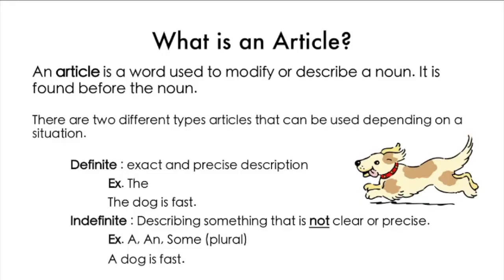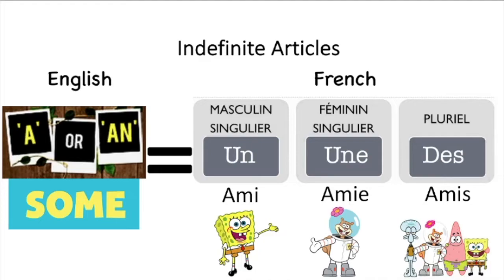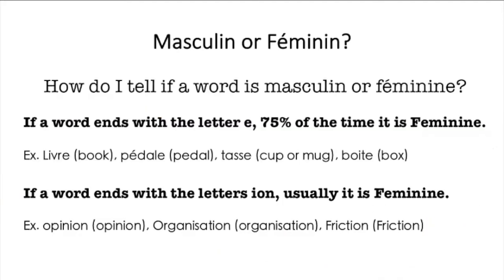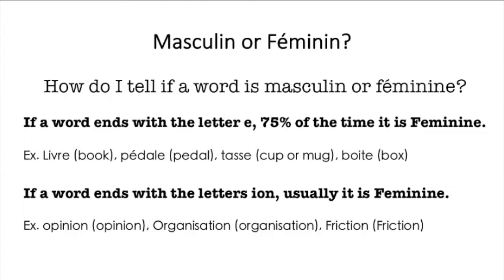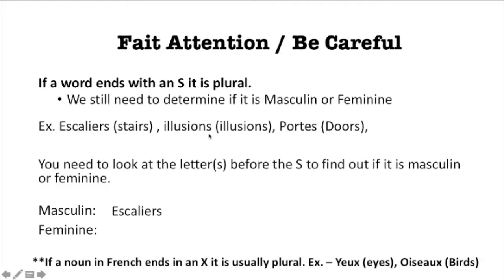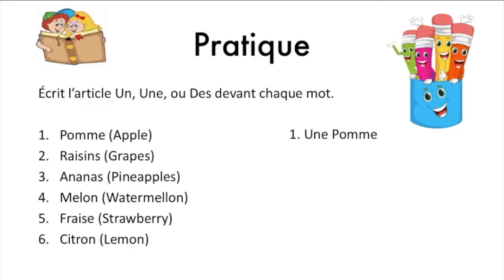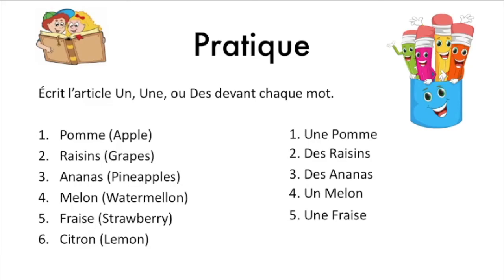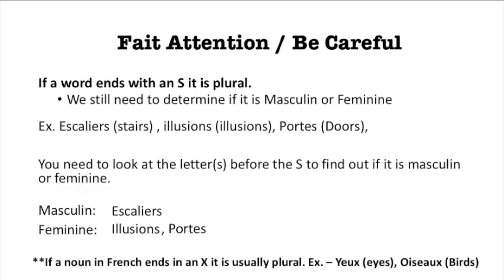Les Articles Indéfinis en Français | Indefinite articles in French - Un, Une, Des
In this video I go over indefinite articles in French, as well as how to tell if a word is Masculin, Feminine, or Plural.

Dance ce vidéo j'explique les articles idéfinis et quand les utiliser. Je parle aussi de comment savoir si un mot est masculin, féminin ou pluriel.